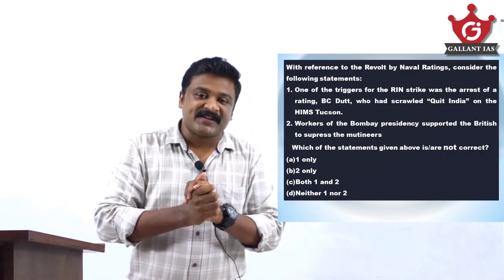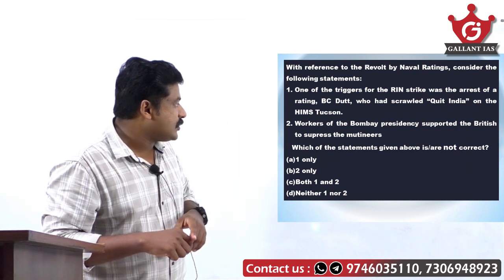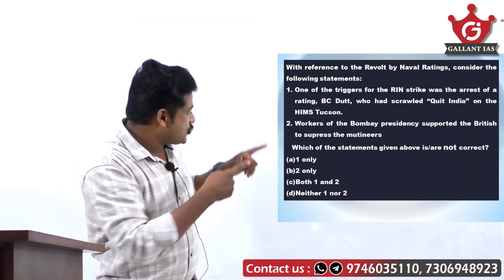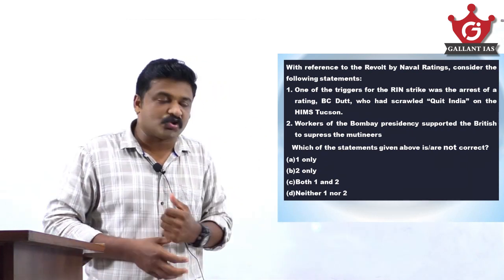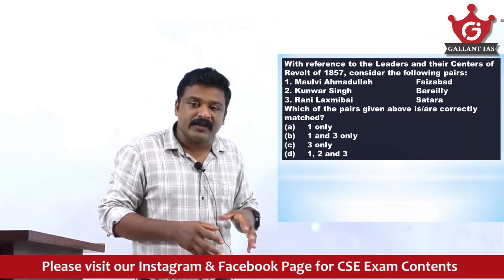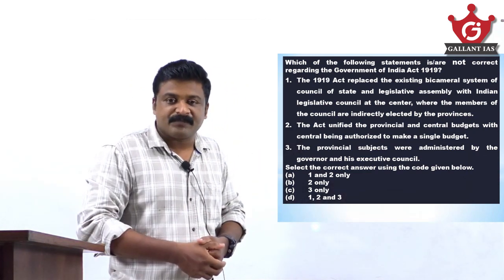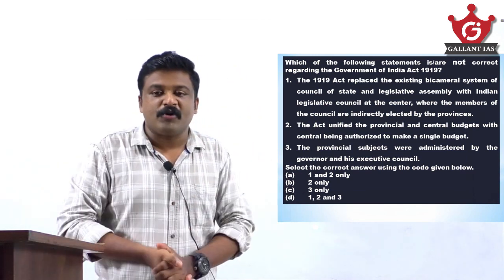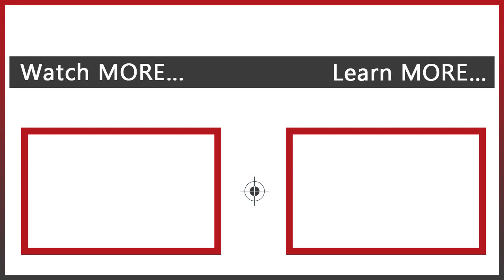Let's score 120+ in Prelims 2021-136 | UPSC | Solving the trickiest Questions Series | Gallant IAS